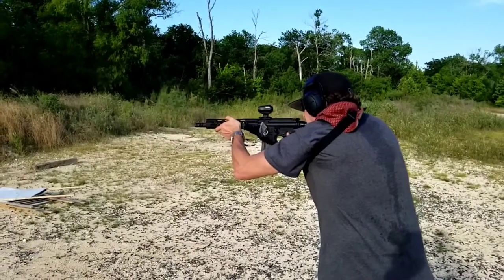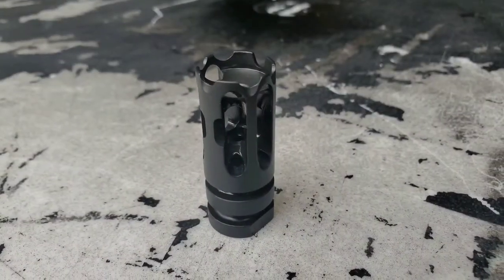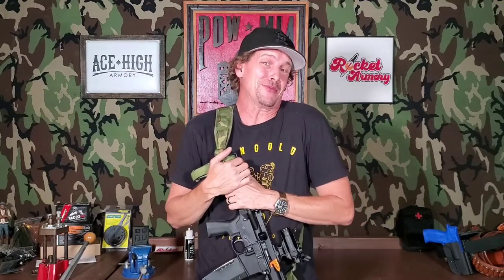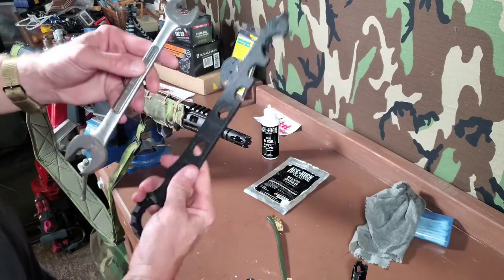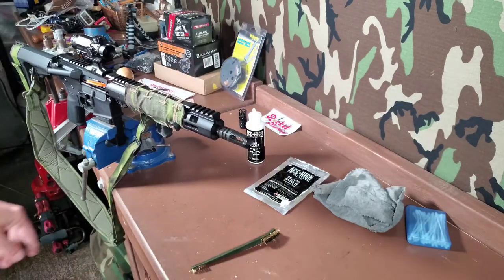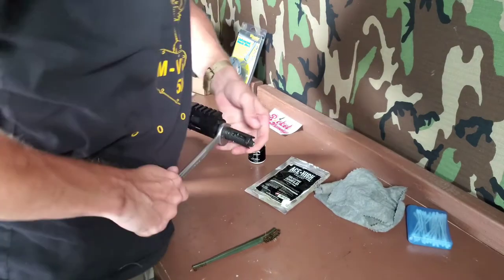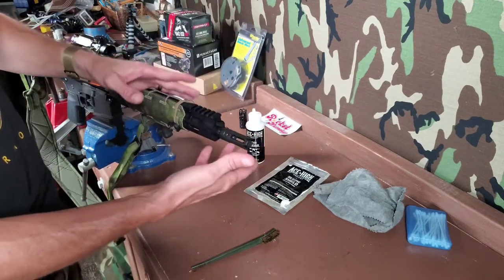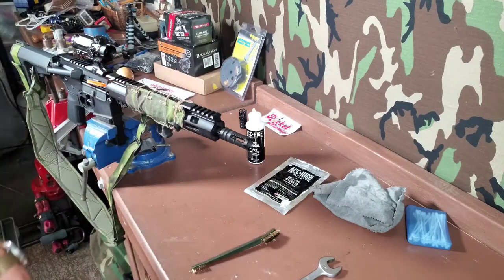Project: AR Pistol Flash Hiders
This will be an ongoing series in my quest for an effective AFFORDABLE flash hider. Yes, obviously a can would be ideal. Save yourself the time it'll take you to type that. 😉

If you're enjoying this channel please give me a hand!